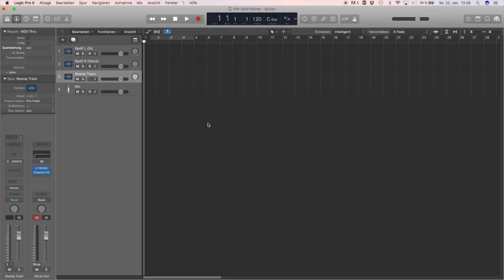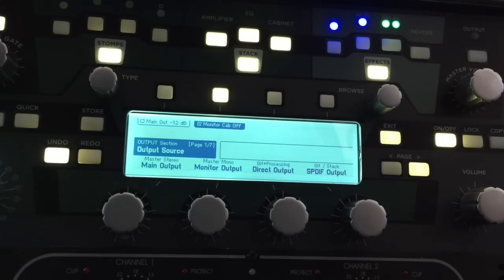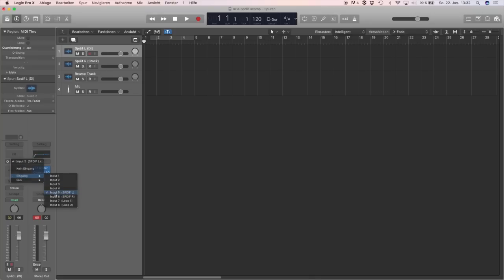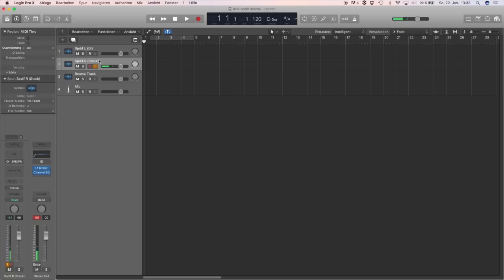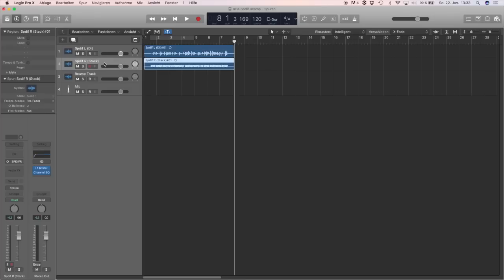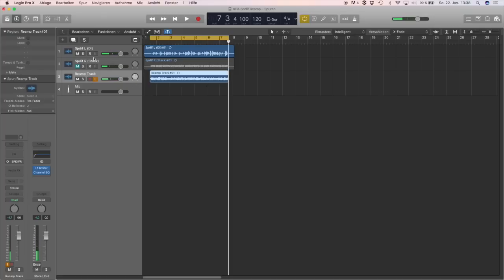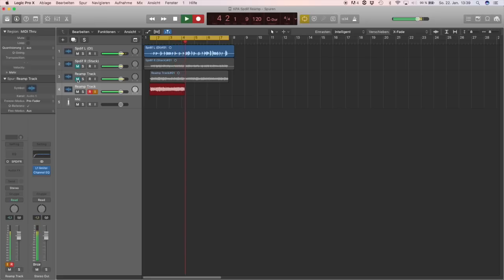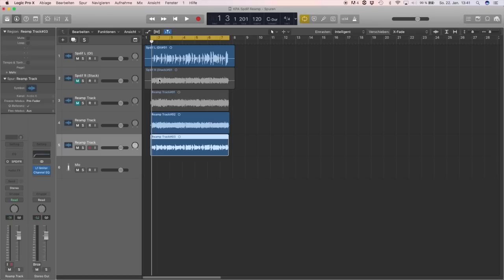#2 - How to record and reamp with the Kemper Profiling Amplifier